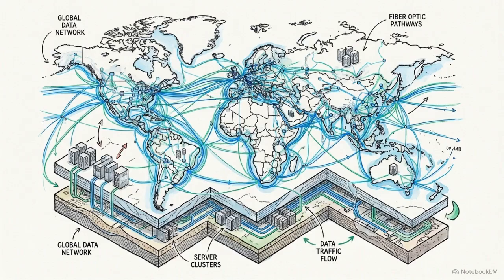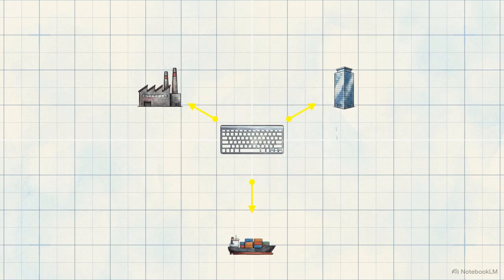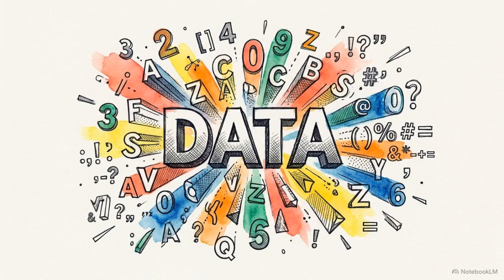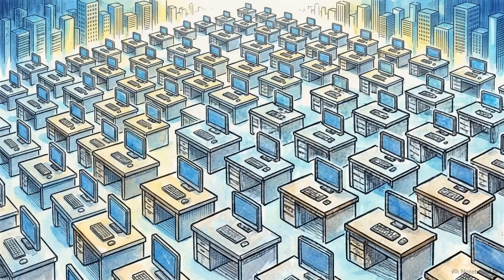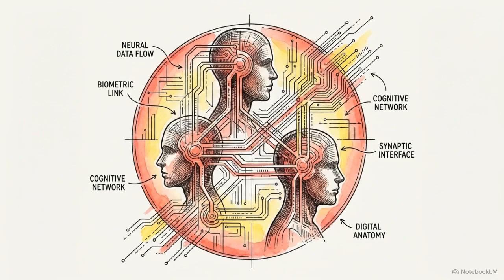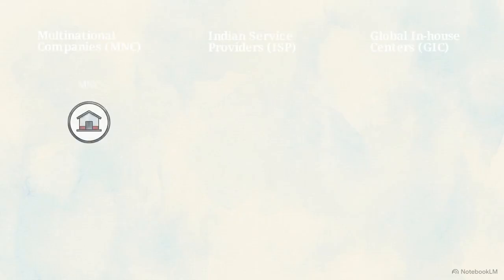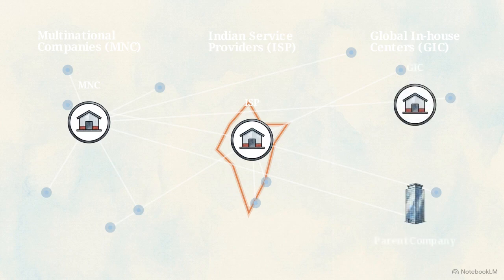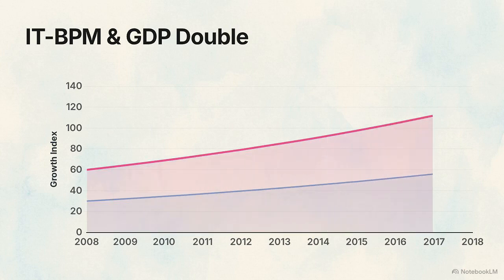The Architecture of Data Entry From Tactile Anchors to Global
The provided materials originate from a Class IX vocational textbook titled "Domestic Data Entry Operator," published by the NCERT in India. This educational resource outlines the fundamental concepts of the Information Technology (IT) and IT-enabled Services (ITeS) industries, highlighting their vital role in the Indian economy. A significant portion of the text focuses on practical keyboarding skills, specifically defining Guide Keys like 'F' and 'J' which feature raised marks to assist touch typists. The sources further distinguish these from Home Keys while explaining how technology is integrated into sectors such as banking, education, and healthcare. Overall, the content serves as an introductory guide for students to acquire the technical knowledge and manual dexterity required for data entry roles.